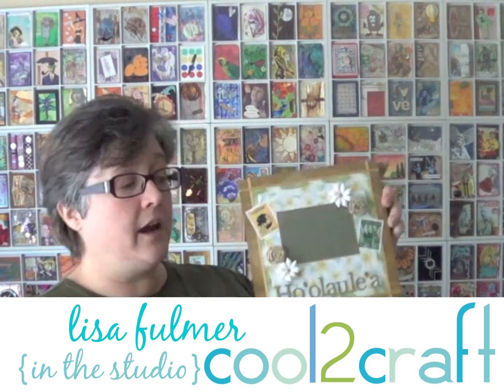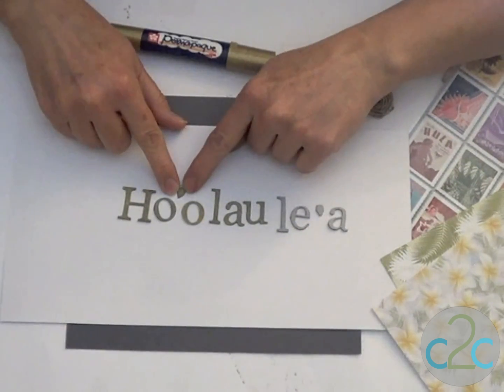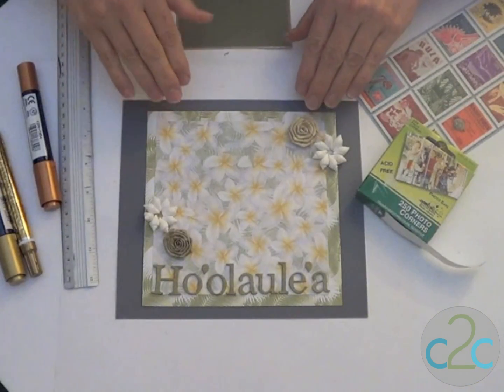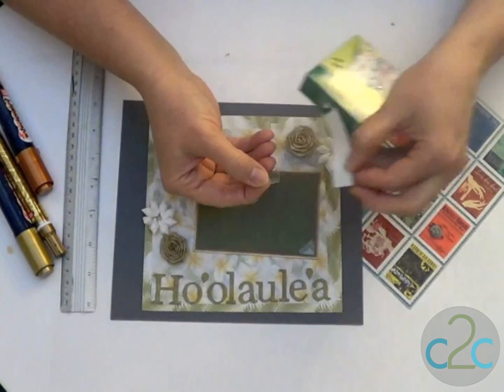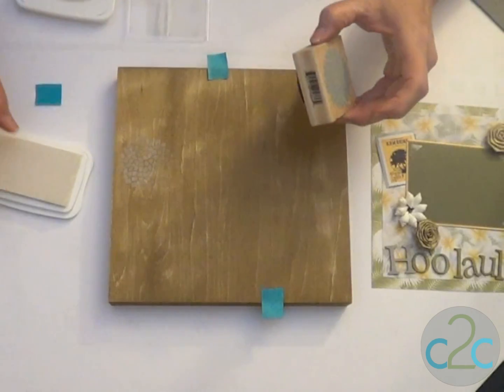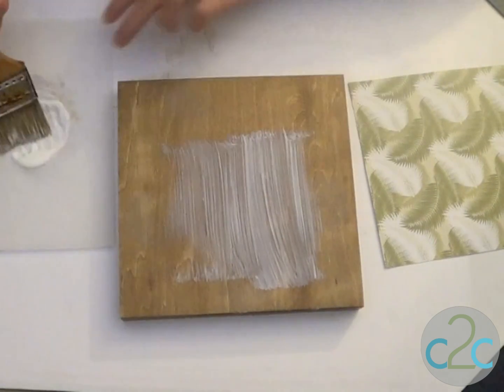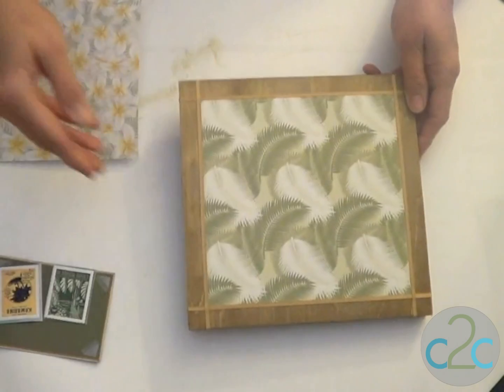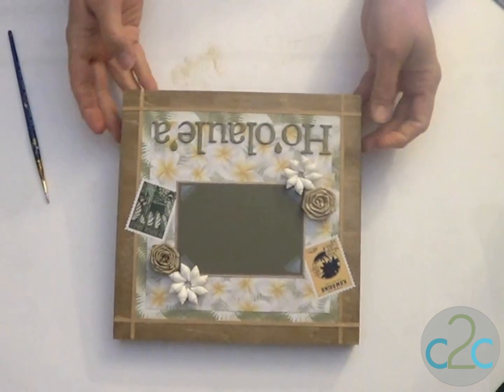How to Make a Hawaii Memories Art Panel by Lisa Fulmer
In this video, Lisa Fulmer shows how to create a mixed media art panel to display your favorite Hawaiian travel memories. Featured on Cool2Craft TV.